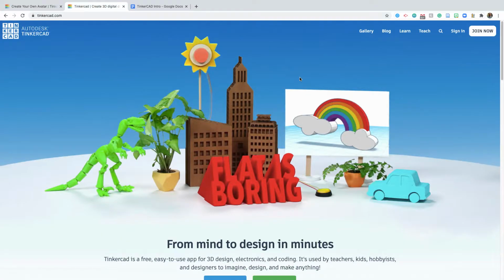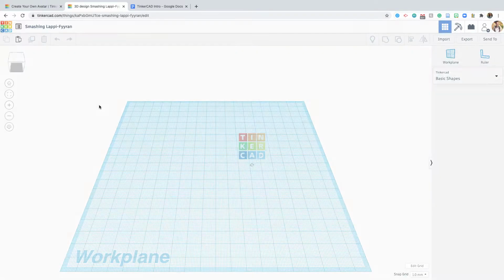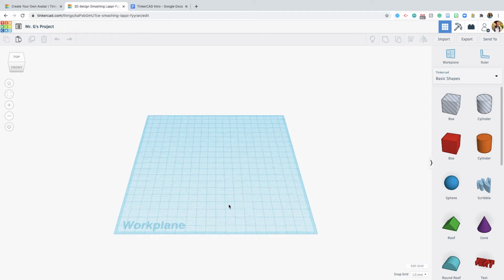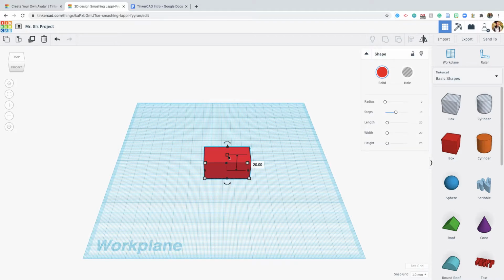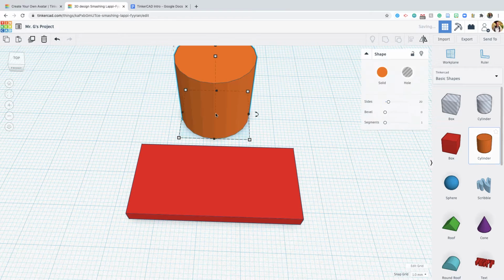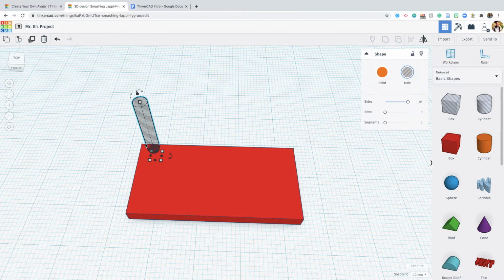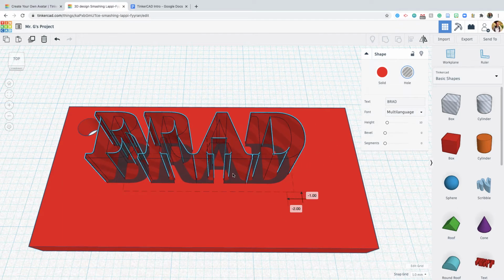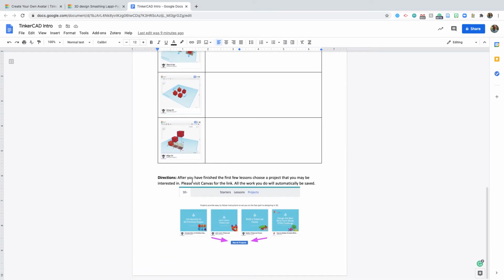TinkerCAD Intro 2020